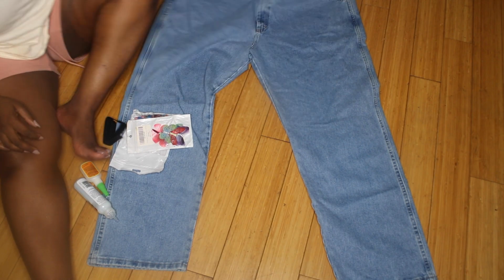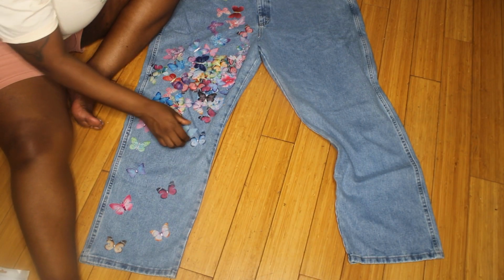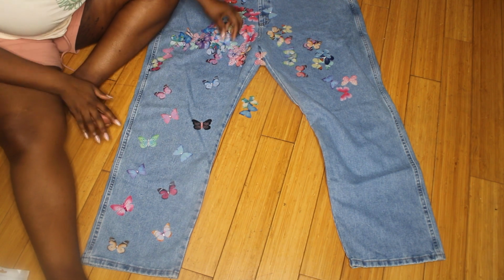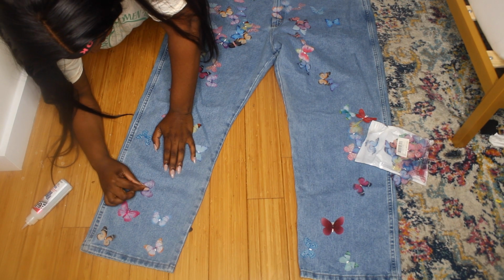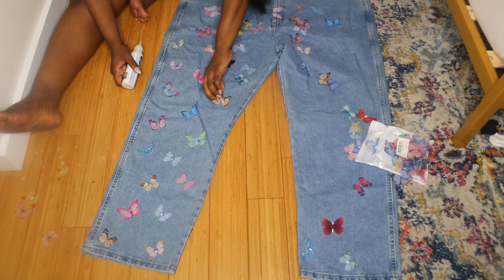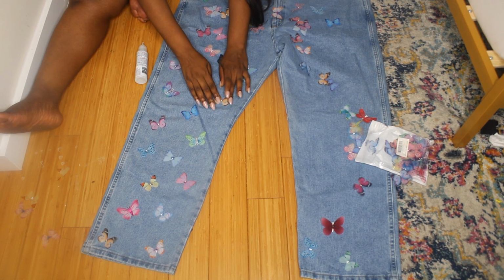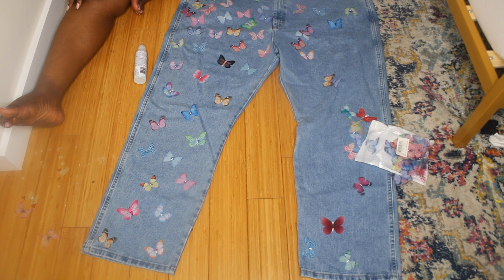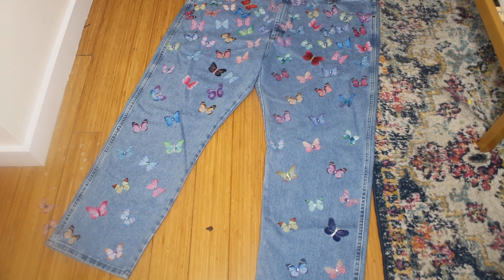DIY BUTTERFLY JEANS | QUICK & EASY DIY | Reese LaFleur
Hey Flowers, let’s DIY some butterfly jeans!!! These came out super cute I’m in love with them.

P R O D U C T S:
Jeans (50W x 30L)
E600 Fabric Fuse
Butterfly Pack 1
Bitterly Pack 2